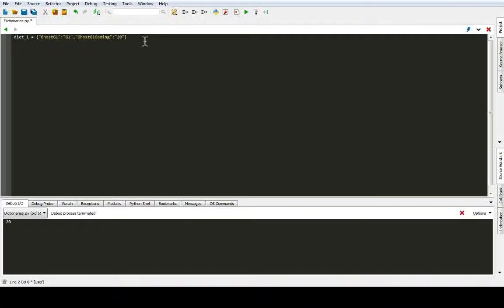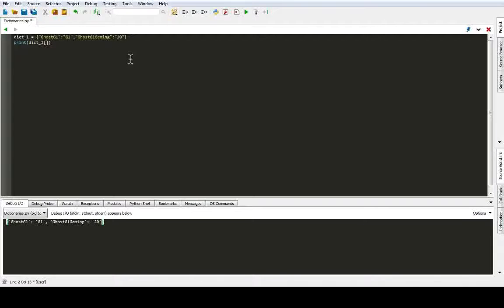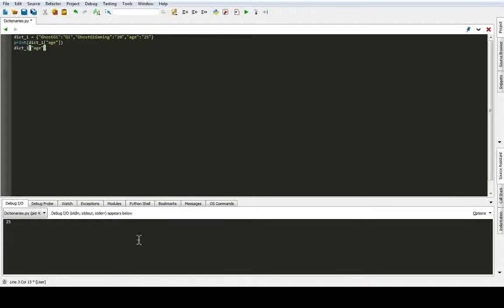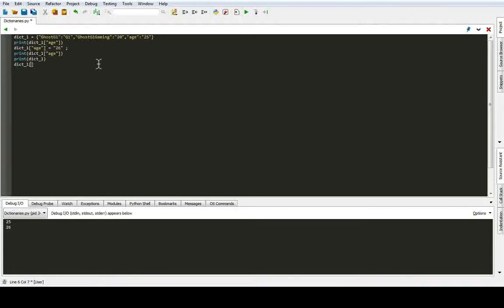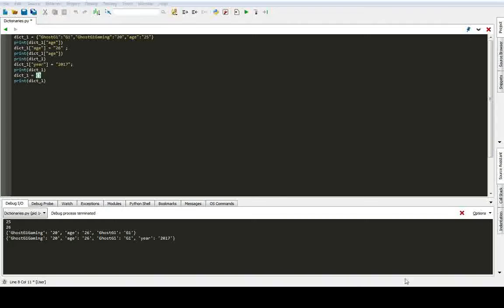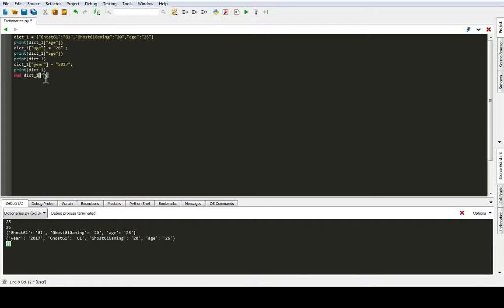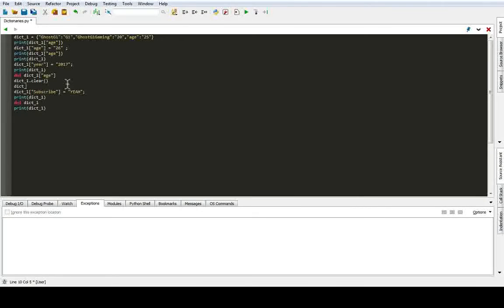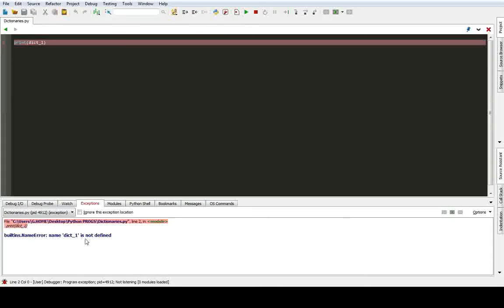[Python Tutorial] DICTIONARIES IN PYTHON